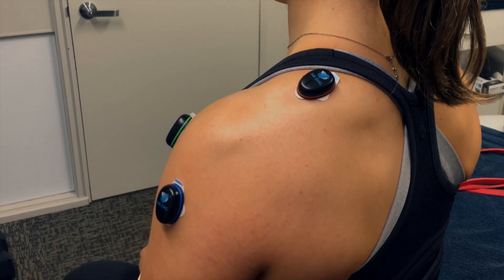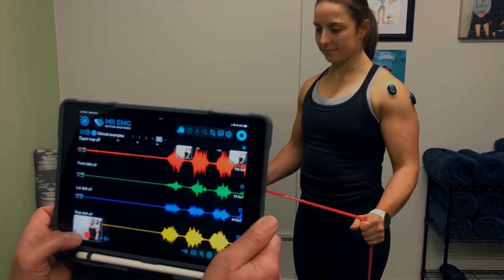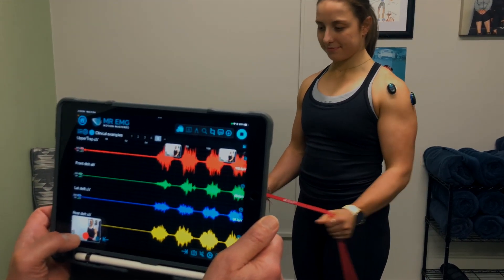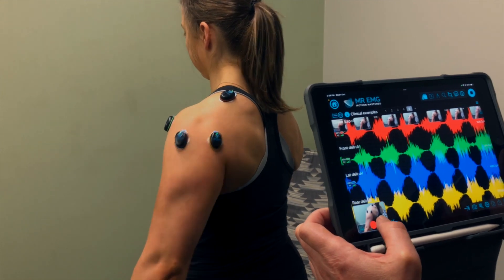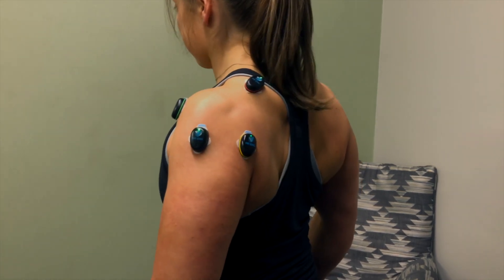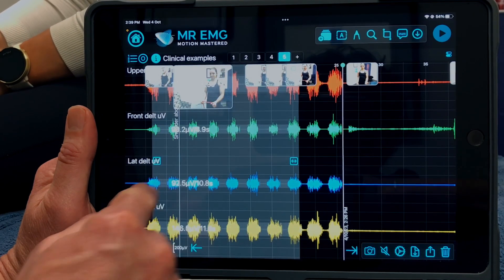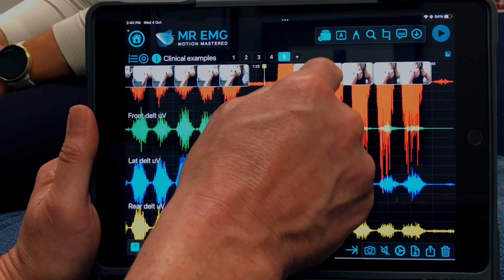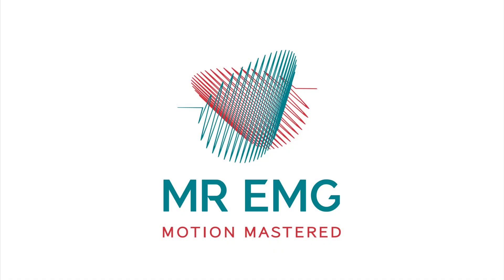Test shoulder muscle function easily, using MR EMG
Use sEMG to test the deltoid and upper Trapezius clinically. Measure muscle contractions (amplitude) and function.